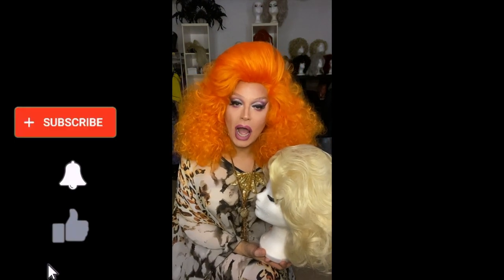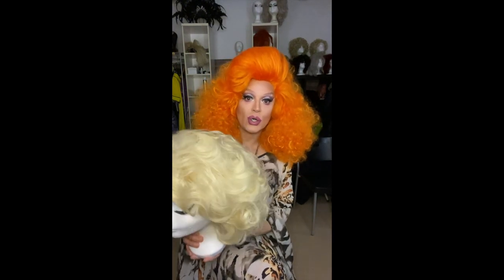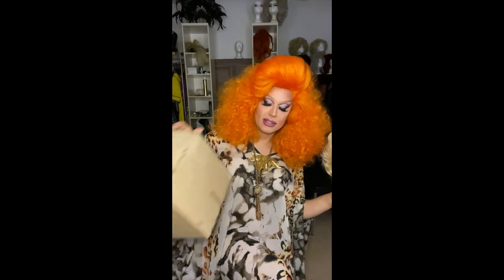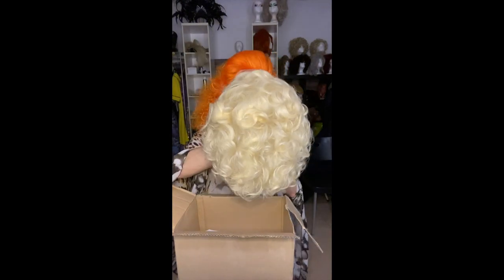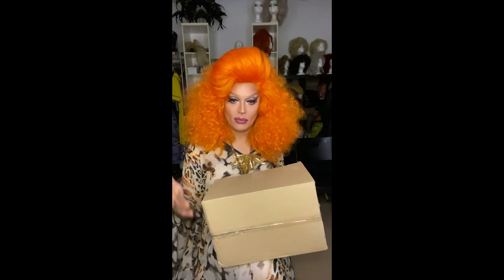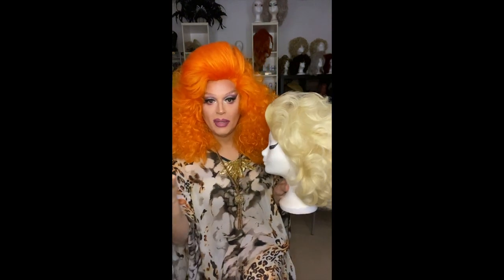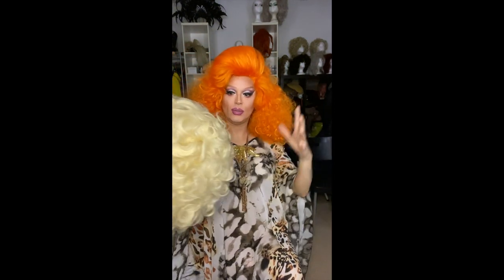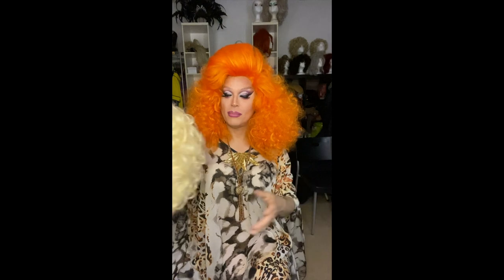DIY HOW TO CARRY PACK TRANSPORT PROTECT YOUR WIG FOR TRAVEL TIPS DRAG QUEEN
I am asking all of you for this terrible time we are facing if you want to help me to survive this pandemic. All the money is for me to survive and maintain House of Love and also to produce video music next year.